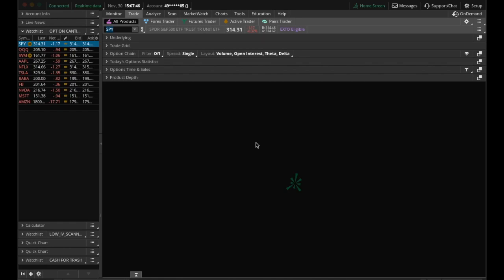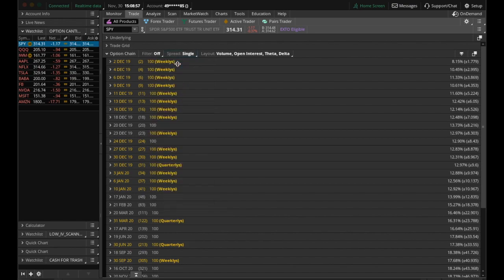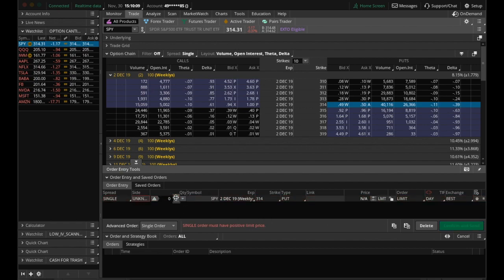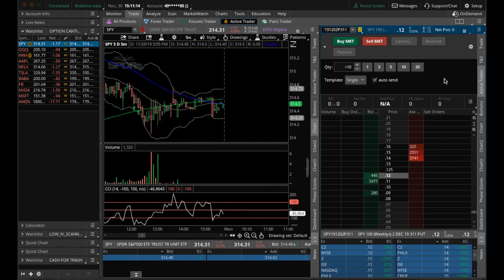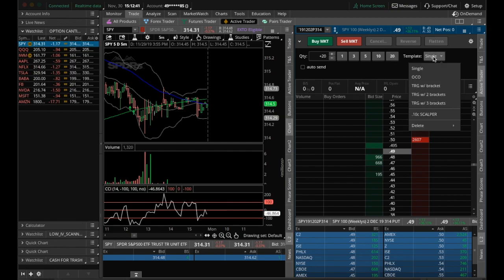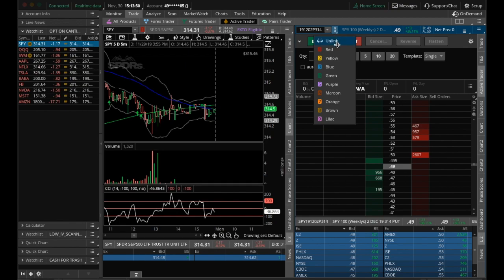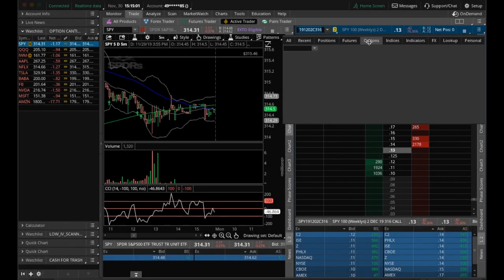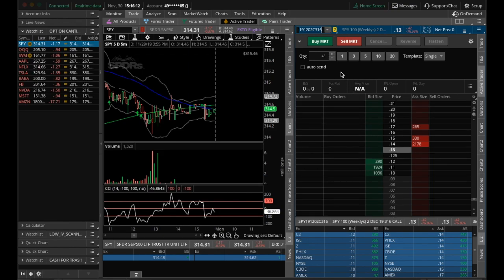How to Trade Options on Think Or Swim (ToS) | Trading Tutorials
In this ThinkorSwim tutorial I will show you four ways to trade options. We cover the basics of understanding the options chain, including expiration date, strike prices, and in vs out of the money options.

From there we take a look at four different ways to get the option contract into the active trader tab so you can trade while using a chart. The first is trading them directly in the option chain, but we recommend a two monitor set up for that. Second is the copy and paste method, where the option 'code' is pasted into the active trader window. Third is the send to link method, taking advantage of Think or Swims linked window feature. Lastly and my favorite we use the dropdown menu to load the entire option chain into the active trader tab. This is by far the quickest and most versatile way to switch strikes, expiration, and from calls to puts or vice versa.

You can use Think or Swim to trade options on companies like Apple (AAPL), Netflix (NFLX), Tesla (TSLA), Facebook (FB), AliBaba (BABA), Nvidia (NVDA), Microsoft (MSFT), Amazon (AMZN) and Advanced Micro Devices (AMD). By learning to trade options you are learning how to become a self sufficient trader and become financially independent. Trading options has changed many peoples lives and I'm confident that it has the ability to change yours also.